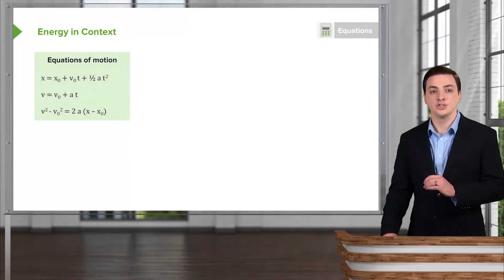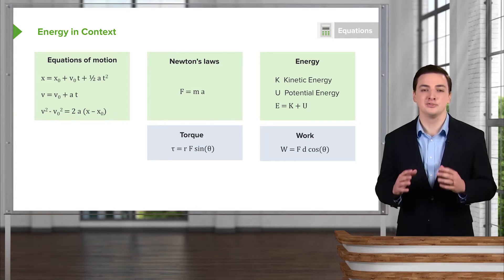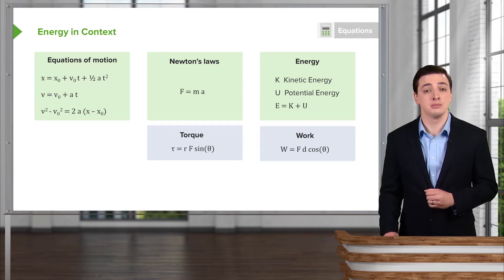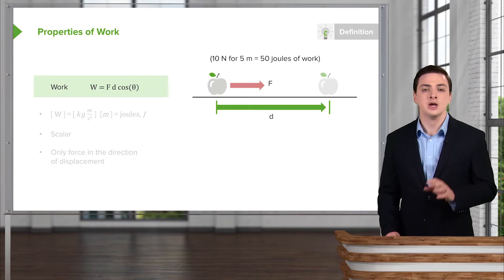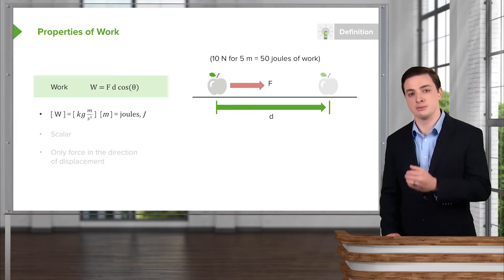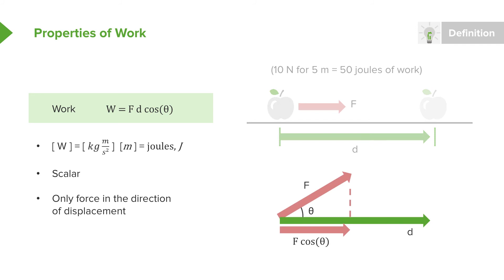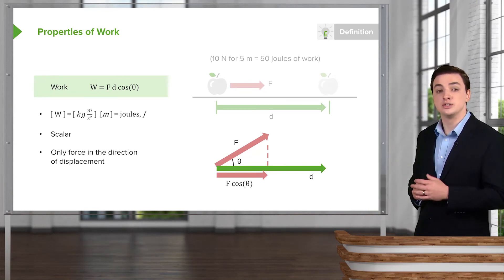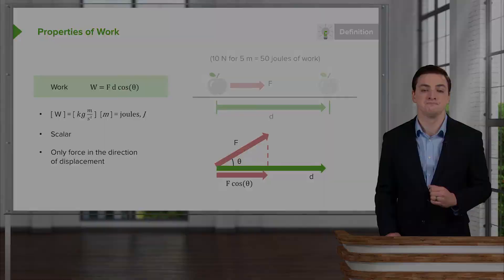Work Energy Theorem – Physics | Lecturio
This video “Work Energy Theorem” is part of the Lecturio course “Physics” ► WATCH the complete course

► LEARN ABOUT:
- Work energy theorem
- Energy in context
- Properties of work

► LECTURIO is your single-point resource for medical school:
Study for your classes, USMLE Step 1, USMLE Step 2, MCAT or MBBS with video lectures by world-class professors, recall & USMLE-style questions and textbook articles. Create your free account now